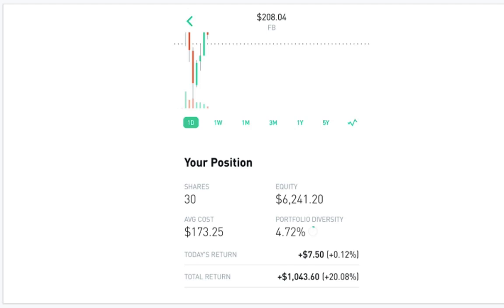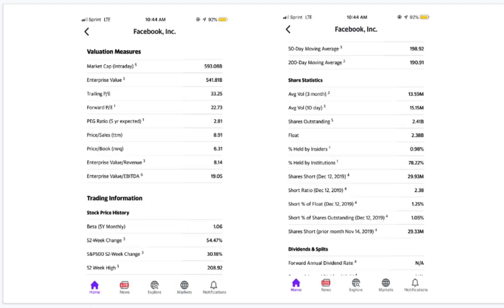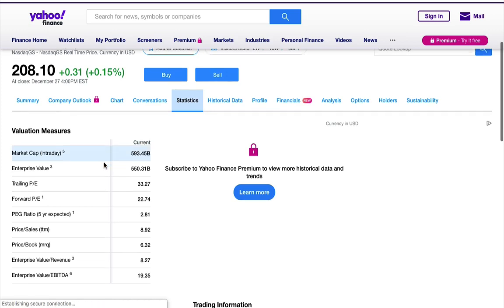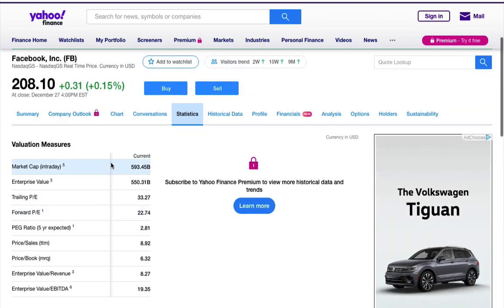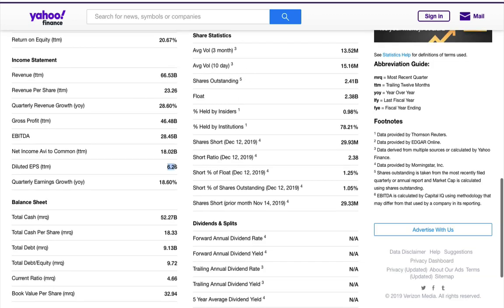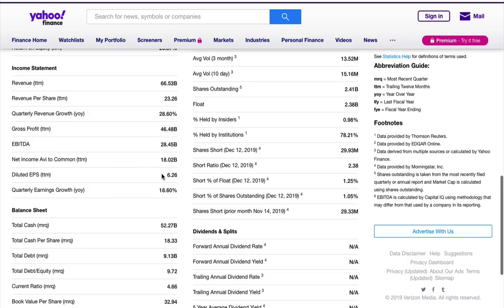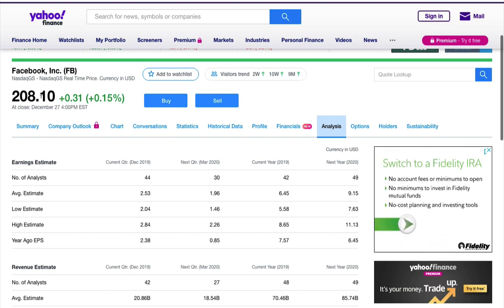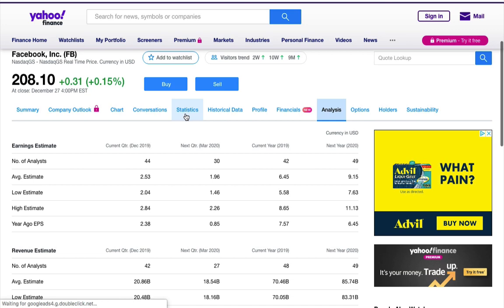What is a Stock? How Does it Relate to a Company? || Investing Basics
In this video I build on our last video How to get started investing step by step, which you can find
Here I compare Companies to Stocks and how they relate to one another and explain the importance.

My goal is to provide some financial clarity along your journey! Regarding when I speak about stocks, I am not a financial advisor & you should never invest based on what I or anyone says. You must do your own research and your choice are your own. Through research you will feel more confident in your decision and you can then feel more comfortable holding a company you believe in through the bad news.